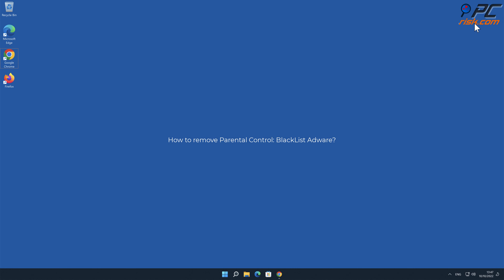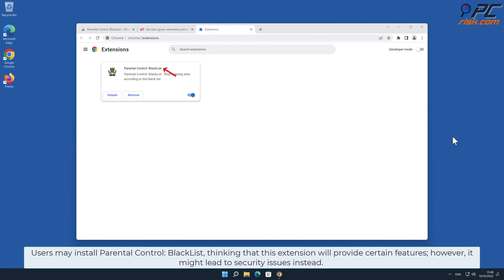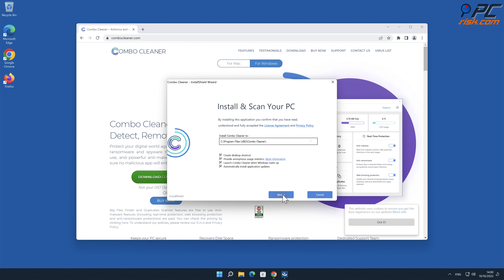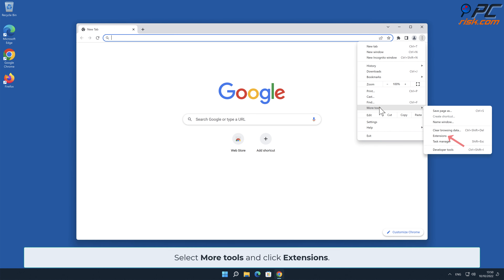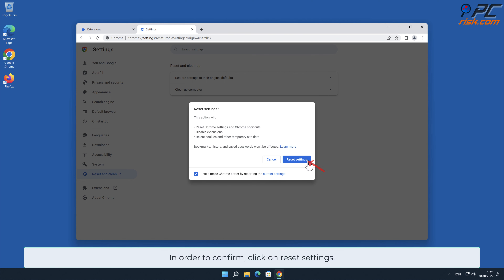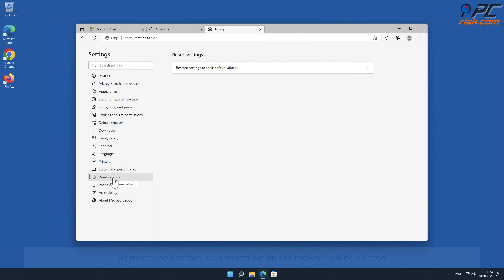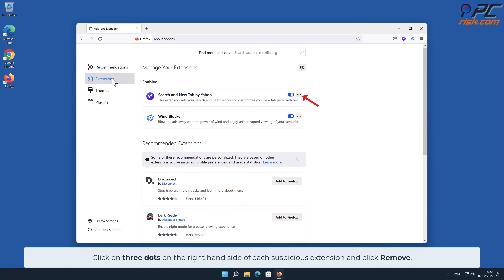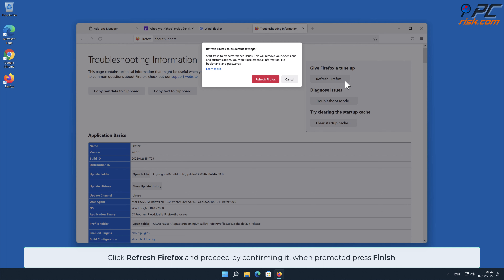Parental Control: BlackList adware - how to remove?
Video showing how to remove Parental Control: BlackList Adware.